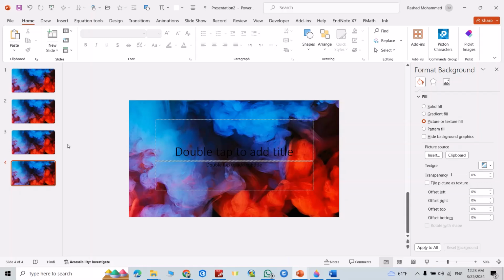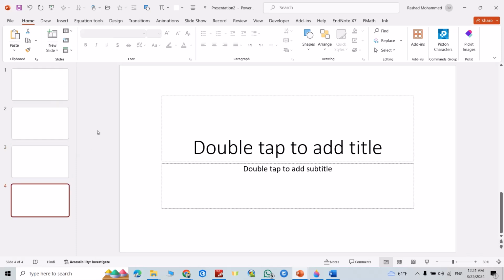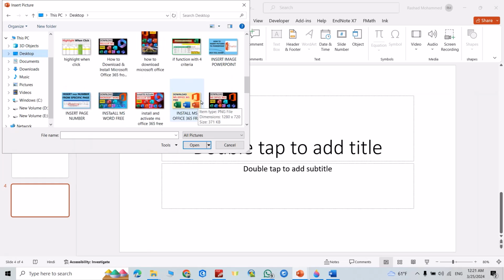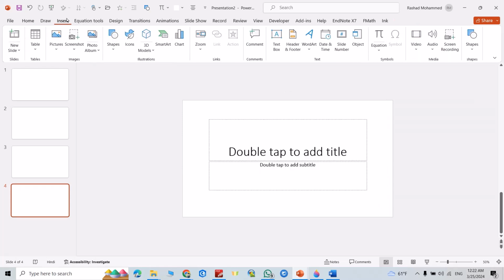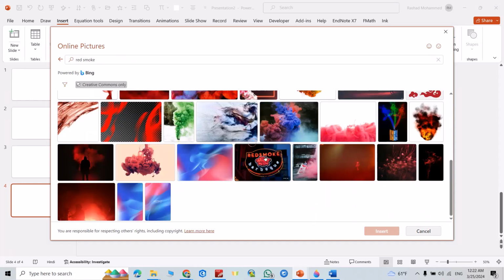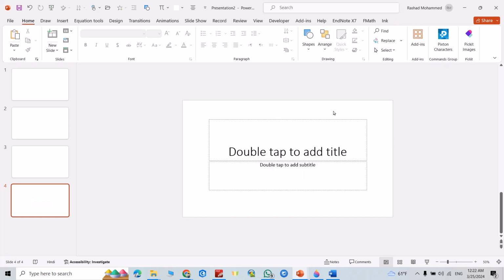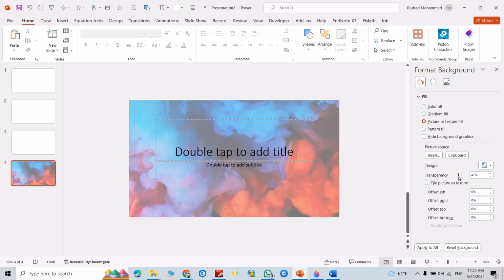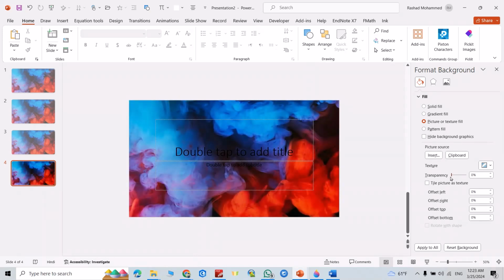How to add background picture in PowerPoint | Add background image in PowerPoint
set image as background in PowerPoint